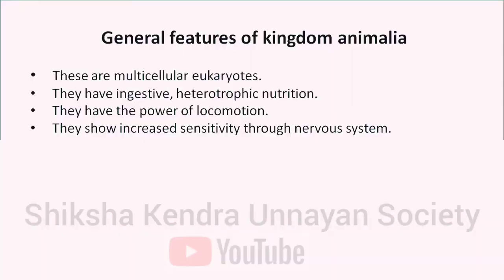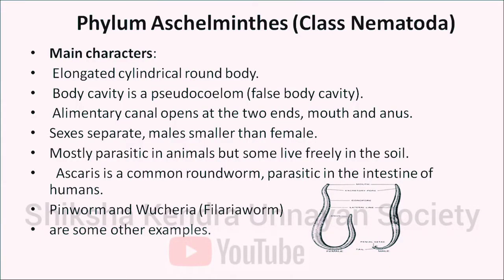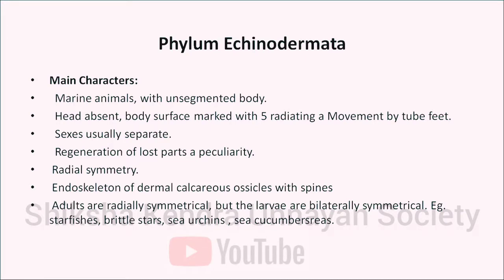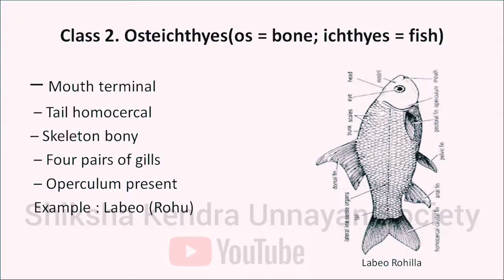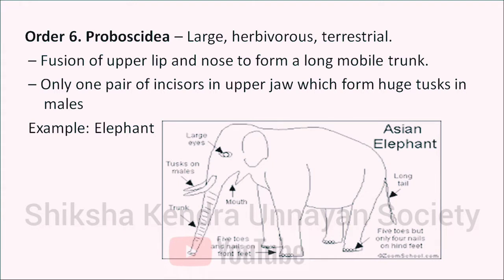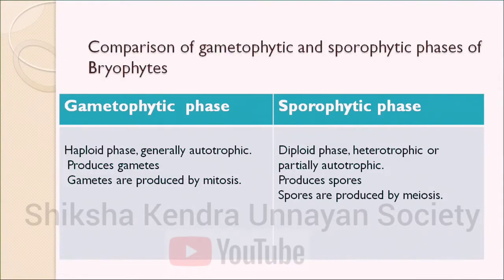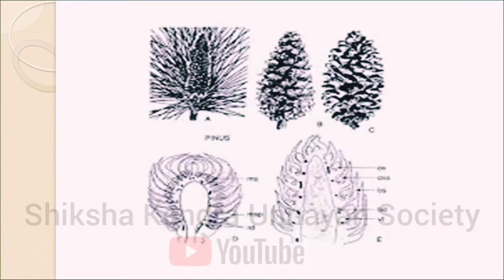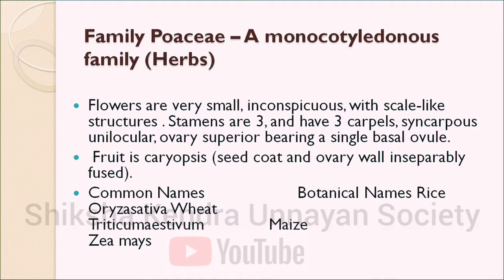NIOS Free Online Class 12 Biology 314 / Lesson : 3 Kingdom Plantae and Animalia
full Chapter Wise Class
Covered Whole Syllabus
a video for a lession plan
clear picture quality
low data usage

Welcome to shiksha kendra unnayan society (SKUS)  Siliguri (সিলিগুরি) west bengal (ওয়েস্ট বেঙ্গল)

National Institute Of Open Schooling
NIOS Student Guide Book
* Guaranteed pass 100 %
* You could prepare for exam within 20 days.
* Chapter Wise Short Notes
* Chapter Wise Important Question
* Chapter wise worksheet for practice
* Covered Whole Syllabus
* Easy to learn with in 10 mints.
* After reading this short notes you will be definitely pass.
*You can get 80% more marks through our guidelines.

Facebook  Shiksha kendra Unnayan Society  Likes
Instamojo  Shiksha kendra Unnayan Society